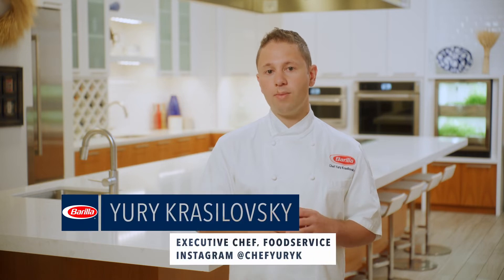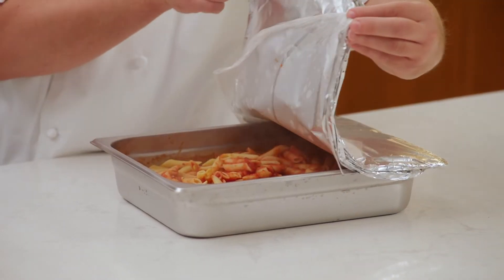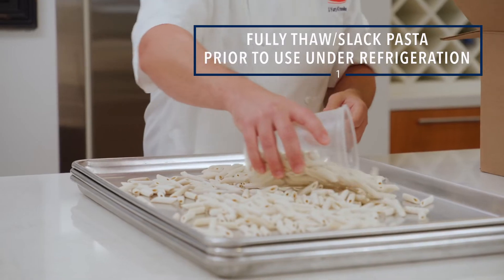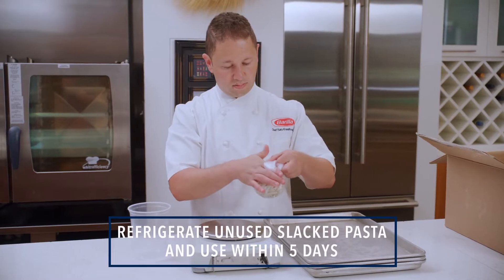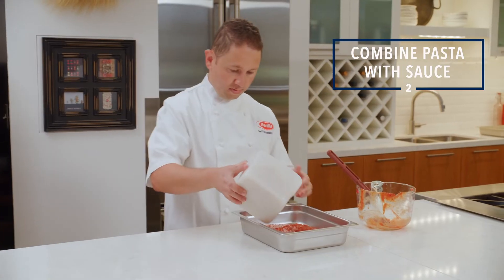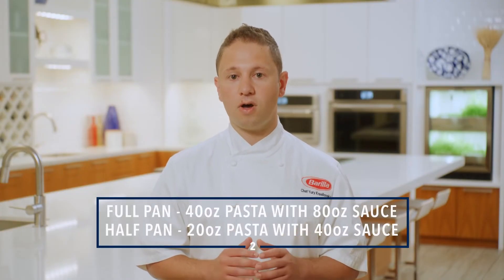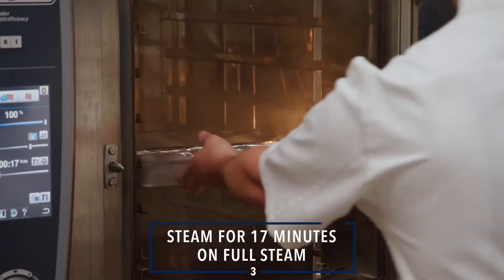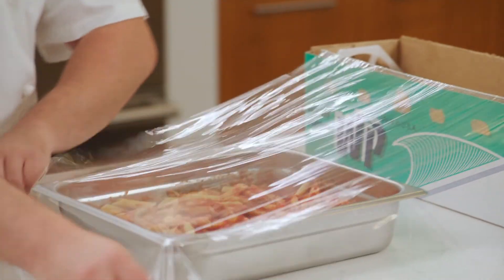Barilla Foodservice | Barilla Frozen - Steamer Method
Chef Yury Krasilovsky demonstrates the proper Foodservice cooking procedure for Barilla Frozen by cooking in a steamer or combi oven.